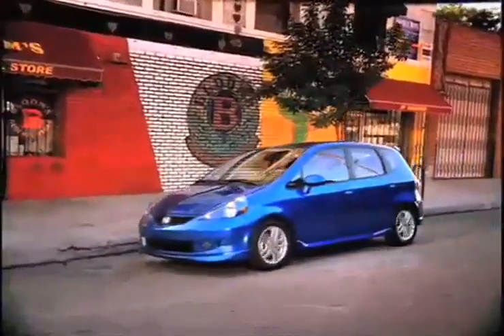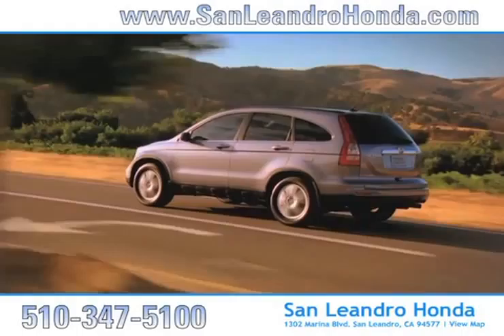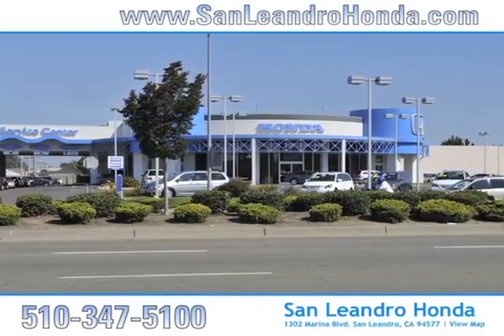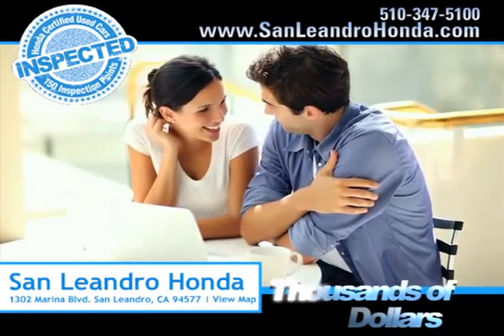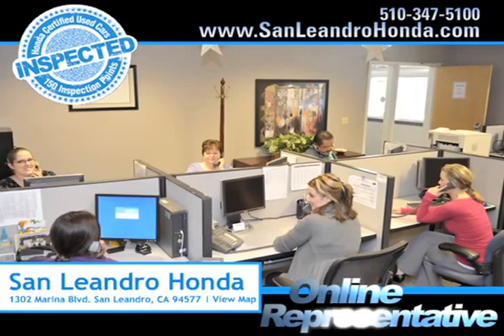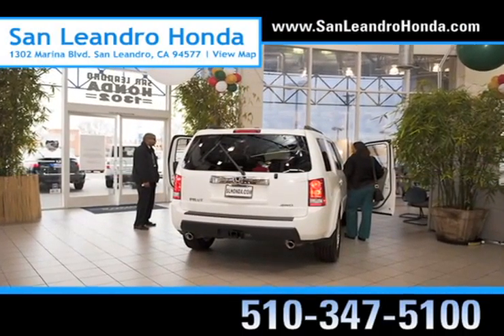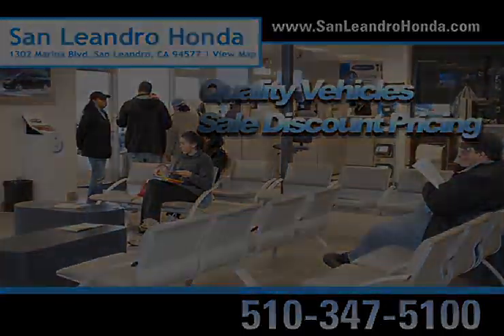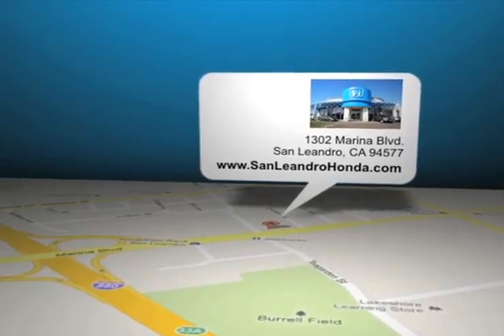San Jose, CA - Certified Pre-Owned Honda Fit For Sale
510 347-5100 If you want all the performance and comfort of a Honda vehicle, check out a used Honda at San Leandro Honda. We are just around the corner from Hayward, CA and San Leandro, CA. If you want all the performance of a new Fit but want a more economical choice, check out a pre-owned Fit instead. If you live near Fremont, CA or San Jose, CA, you have got to come to San Leandro Honda for your next pre-owned vehicle. 1302 Marina Blvd.